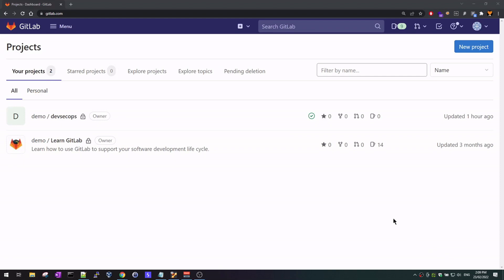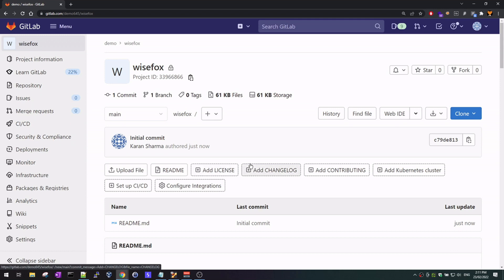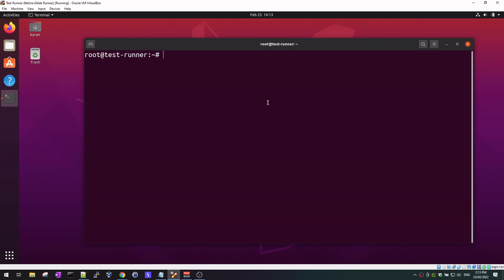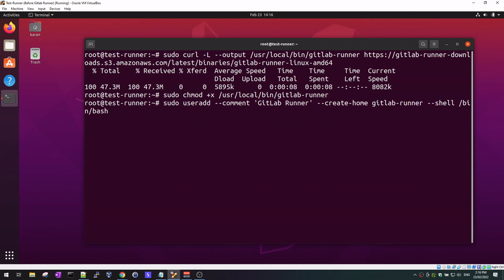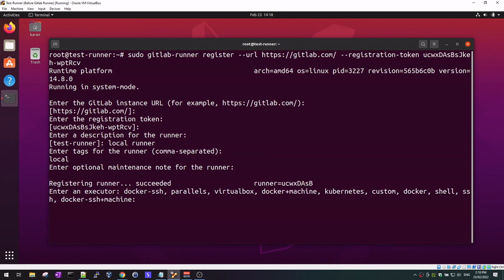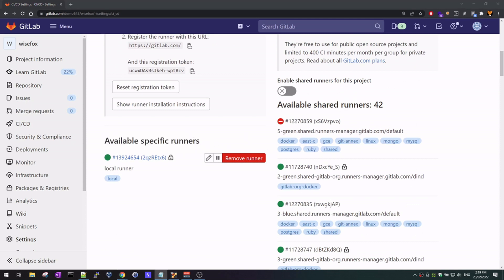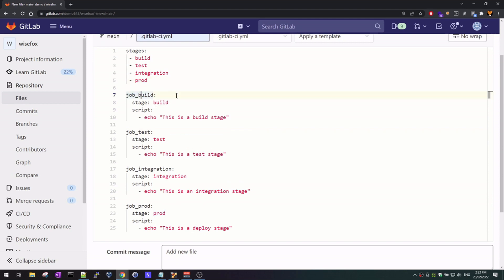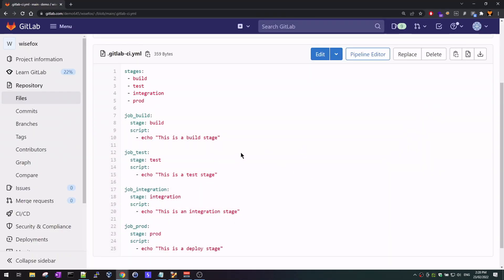Setting Up Your DevSecOps Lab with GitLab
In this video I'll show you how to setup your own DevSecOps lab for free with GitLab so you can test your CI/CD pipelines and your security tooling.

This video covers:
- How to setup your first GitLab project
- How to setup, install and register your own GitLab Runner
- How to run a simple pipeline to ensure everything that you setup is running as desired.